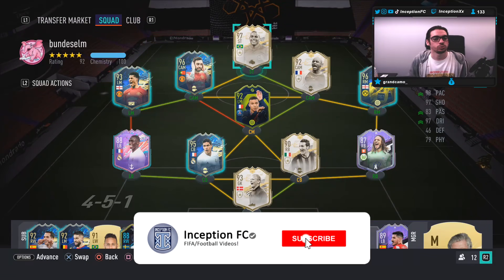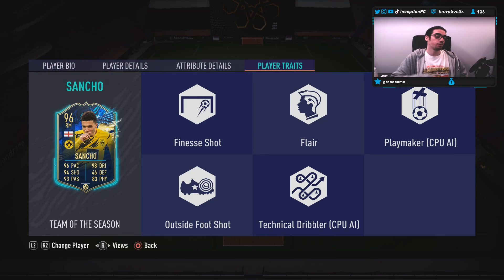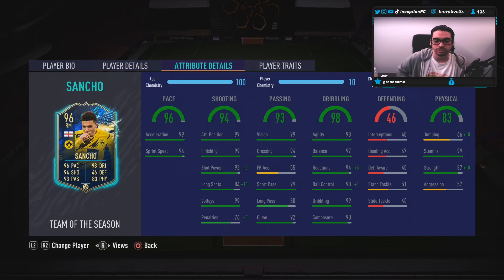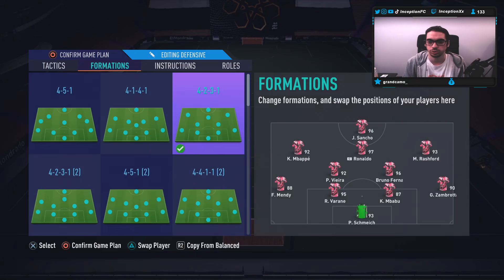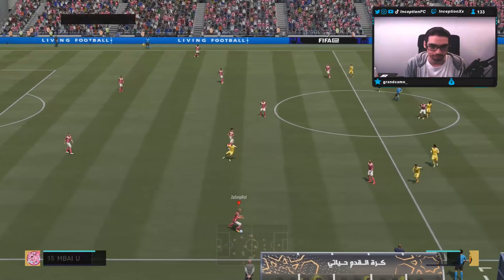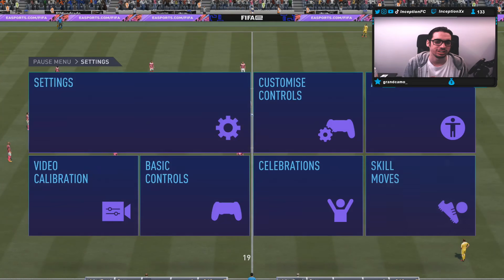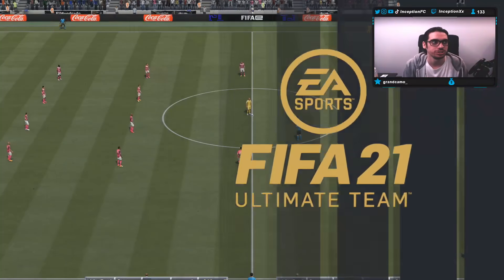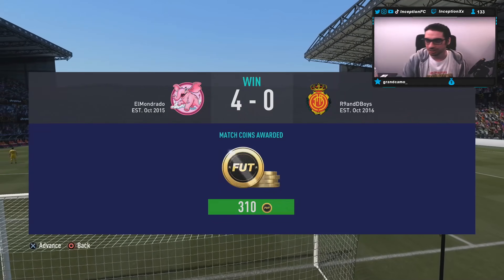WTF?!😲 96 TEAM OF THE SEASON SANCHO PLAYER REVIEW! FIFA 21 ULTIMATE TEAM